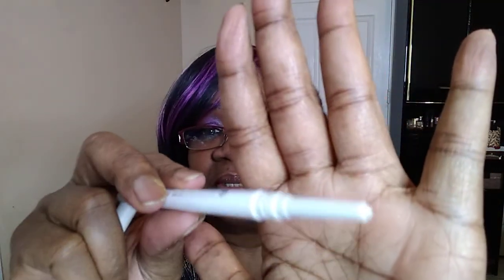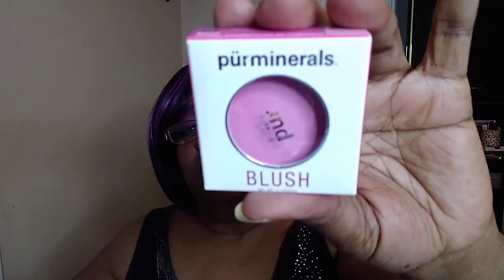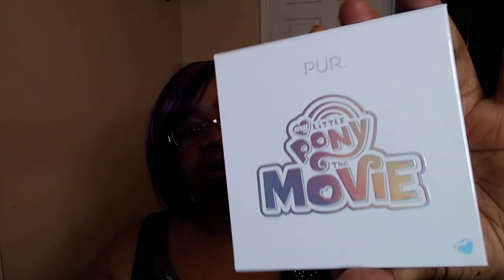PUR COSMETICS MYSTERY BAG UNBOXING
Hello family...I love mystery boxes.. Happy to share this one with you.. Its certainly worth the price you would pay...Im very happy with my box and would purchase from them again...
It arrived really fast too!  Ordered on the 27th..It arrived on the 29th!!

I know...It came really quickly!!

I appreciate you guys so much for watching and supporting... May you all have a wonderful day and living your best life!

Come over and visit me on Poshmark. Poshmark is an app where you can find your favorites.. New and gently worn things.. for a much more reasonable price. You get $5.00 for signing up using my code..And I get $5.00...My code for you to sign up is below. use code--FAYEBLATCHER